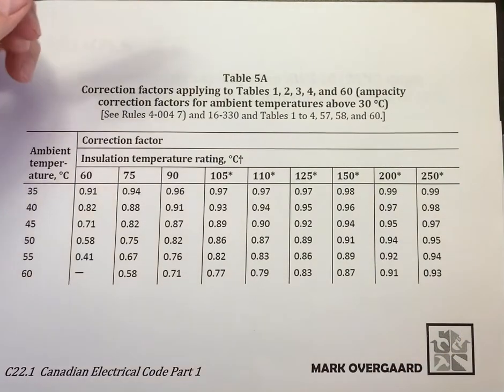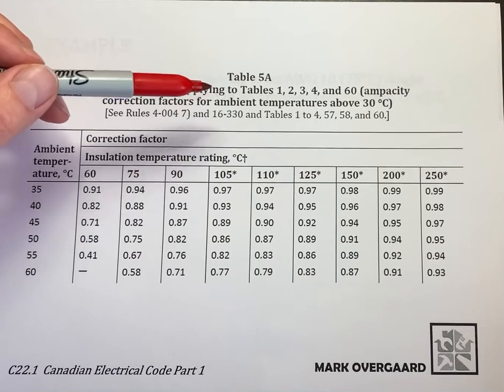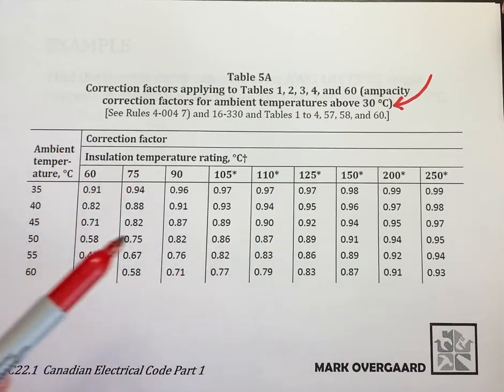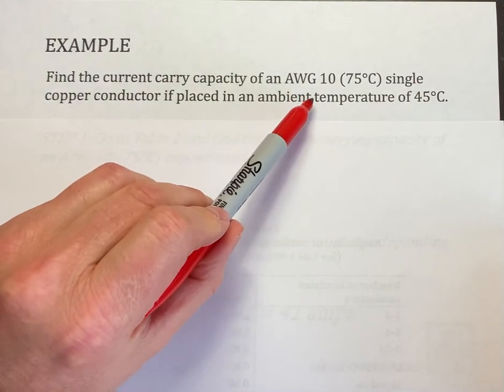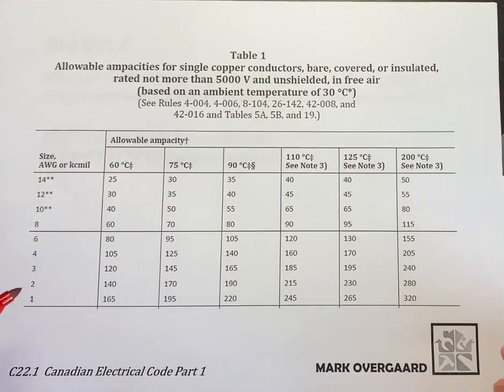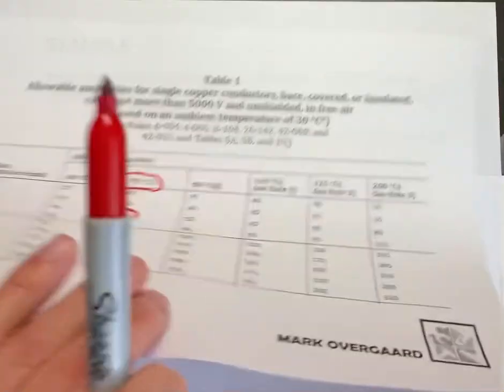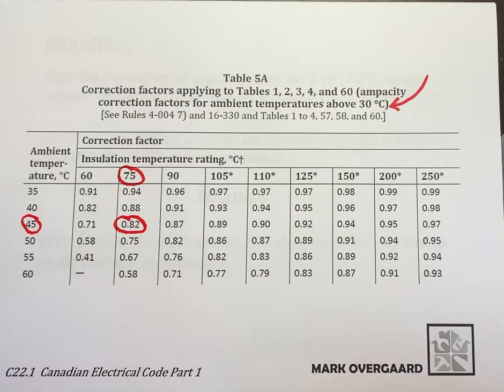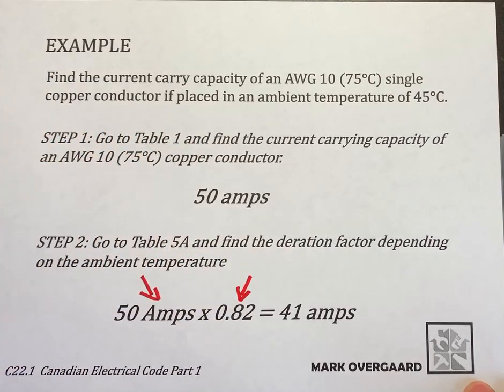CANADIAN ELECTRICAL CODE TABLE 5A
In this video I go through what table 5A is all about and a quick example on how to use it.